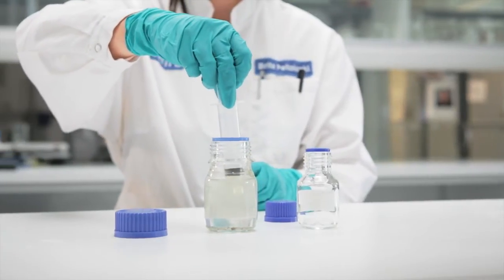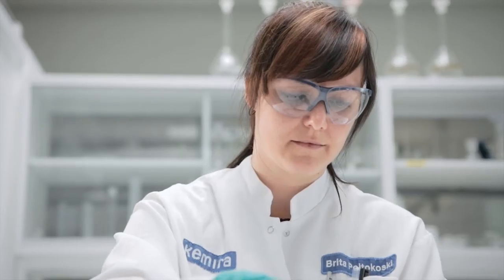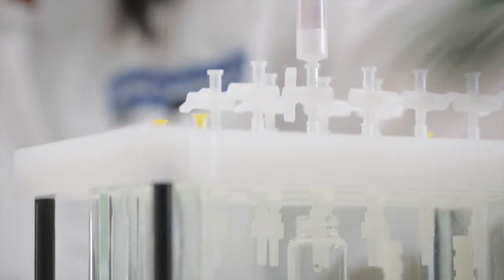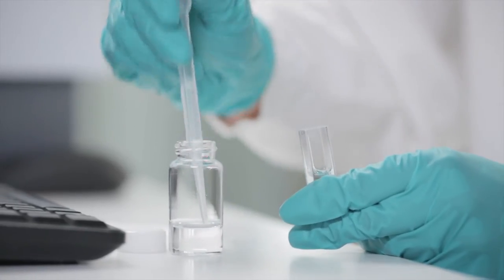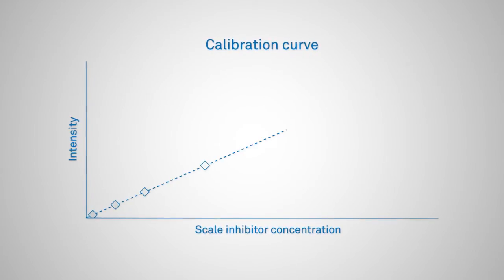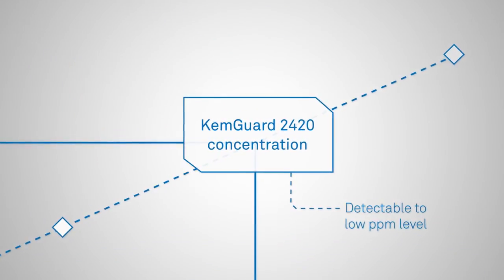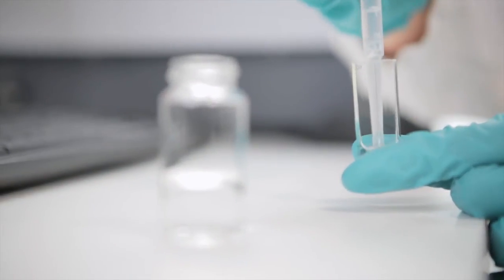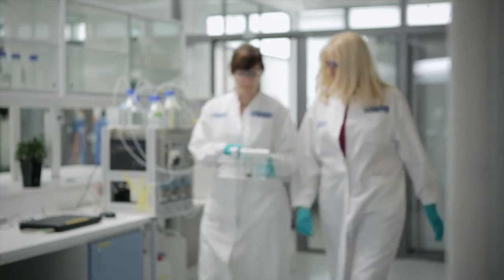Capital Markets Day 2013 - presentation of KemGuard technology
Kemira's Capital Markets Day 2013 was organised in London on September 10, 2013. KemGuard technology was presented as a great example of Kemira's innovations.

Mineral deposition is a major concern for the oil and gas industry. Mineral deposits can lead to severe disruptions in production and failure of safety-critical components. That is why controlling the amount of scale inhibitor, such as KemGuard, is critical for operators.